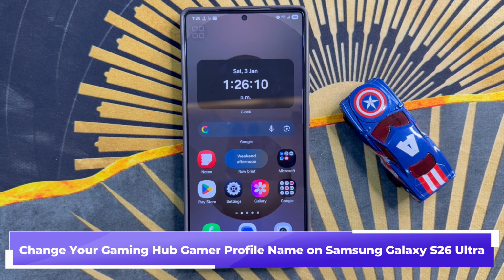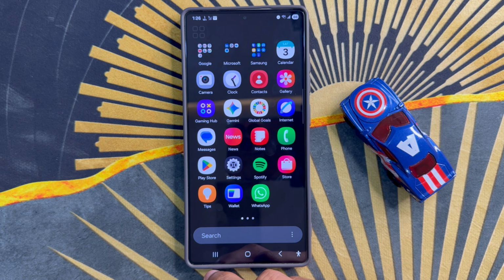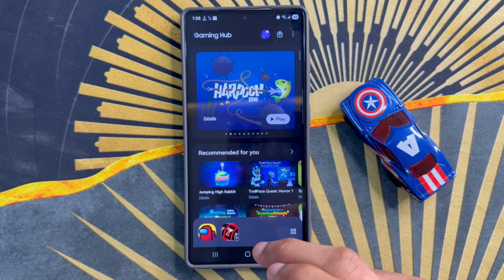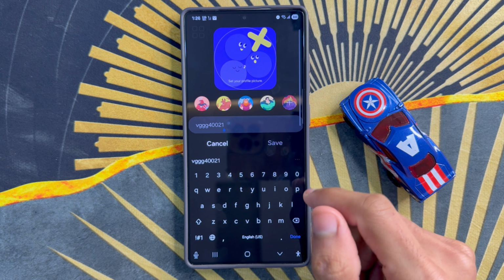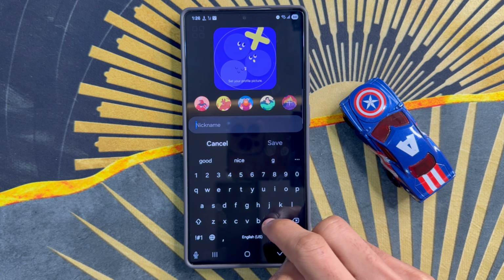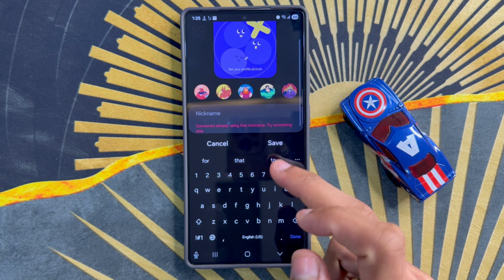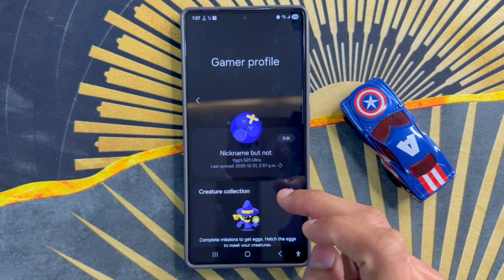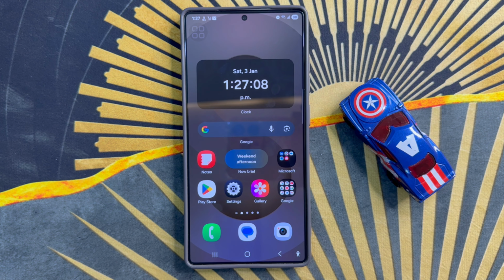How to Change Your Gaming Hub Gamer Profile Name on Samsung Galaxy S26 Ultra